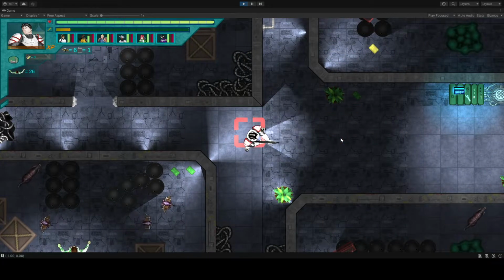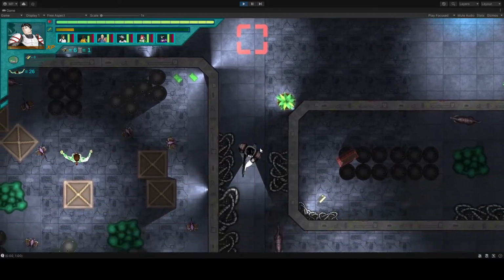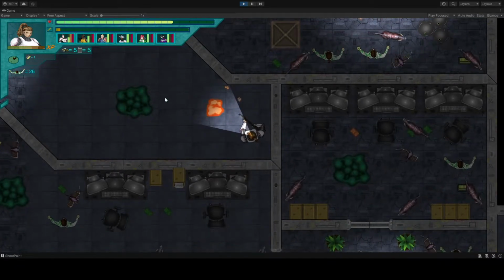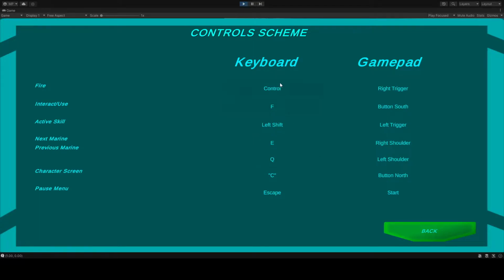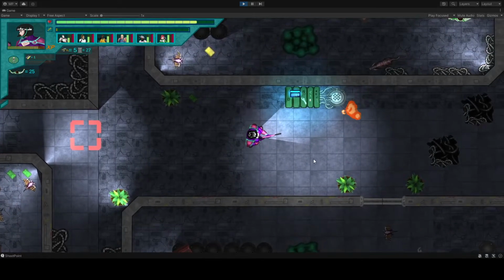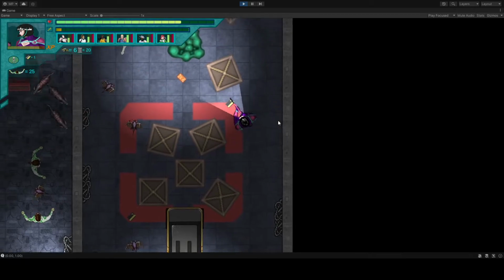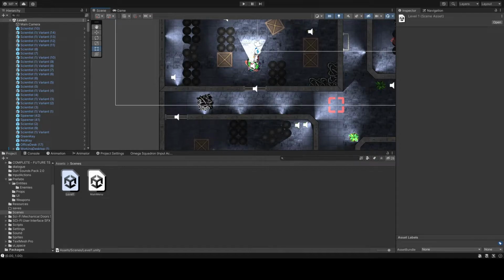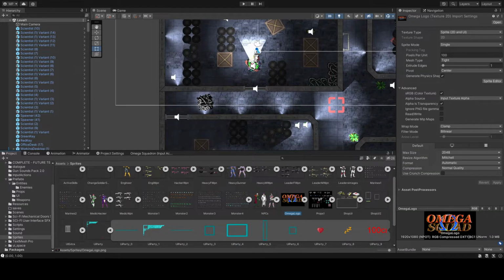DevLog Update #7 Big Input System Overhaul and other misc.